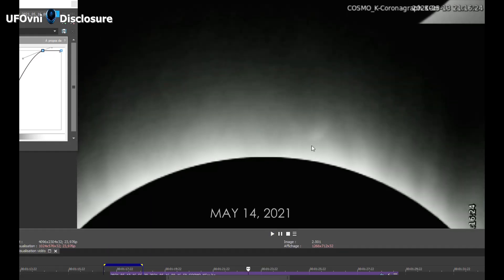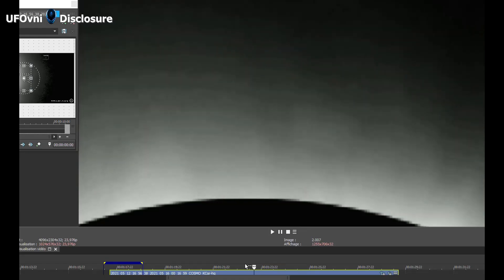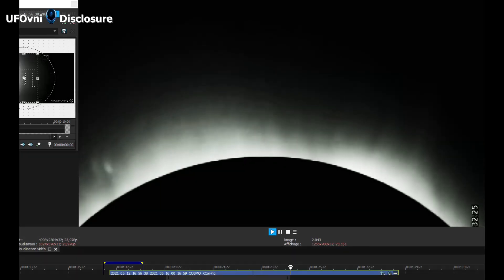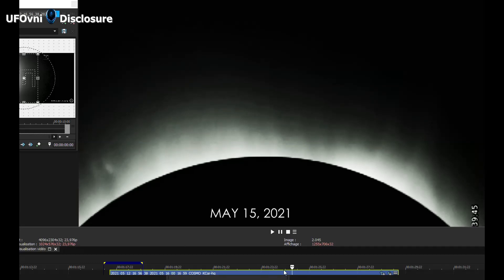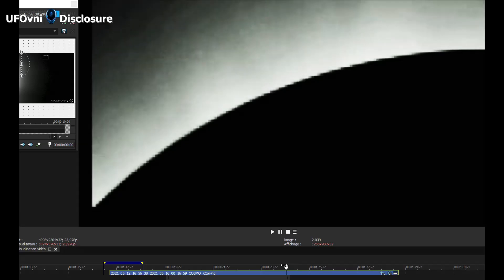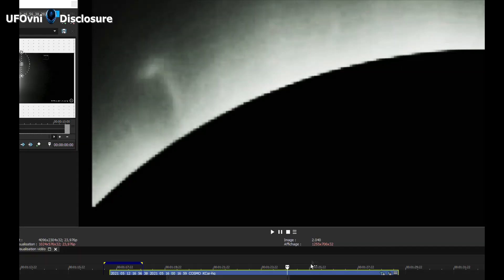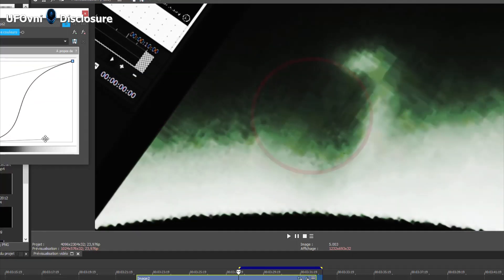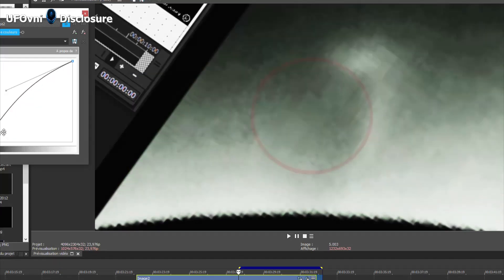STARGATE: The MLSO Spacecraft Photographs Huge Space Object Near The SUN, May 15, 2021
--- BЄ ĿƠƔЄ --
P€☆CЄ ---